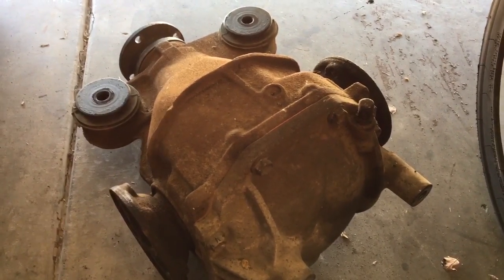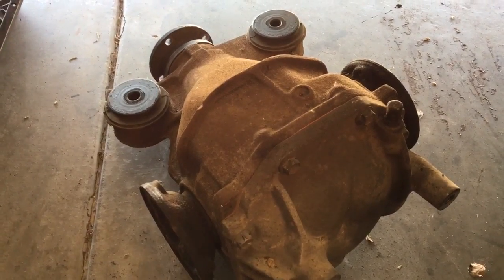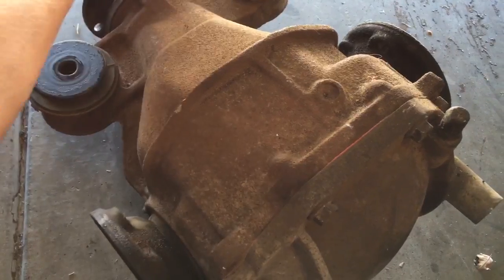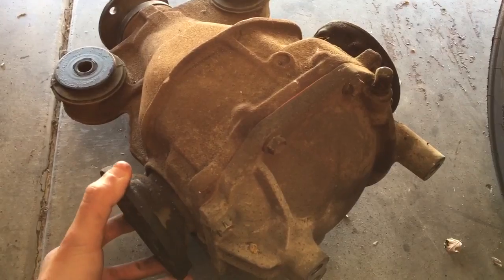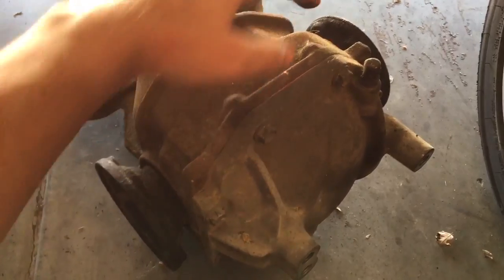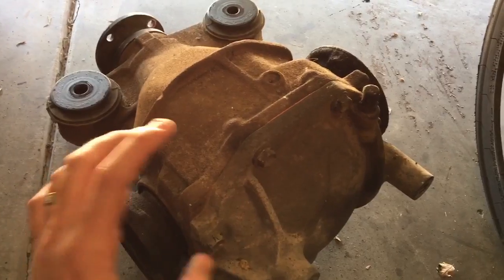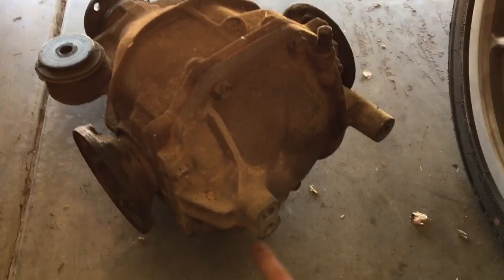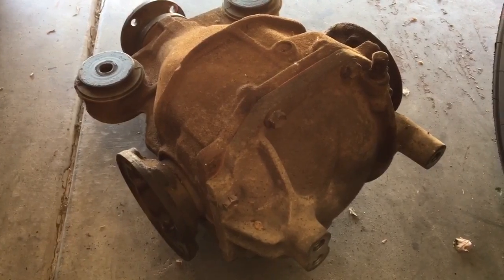How to identify LSD or Open Diff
A quick video to show how an open centre behaves vs an LSD diff